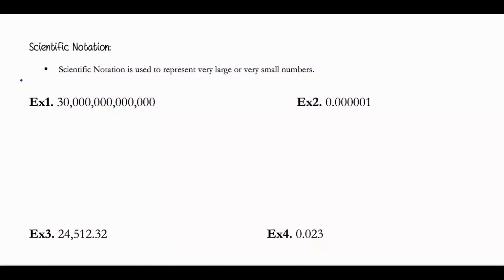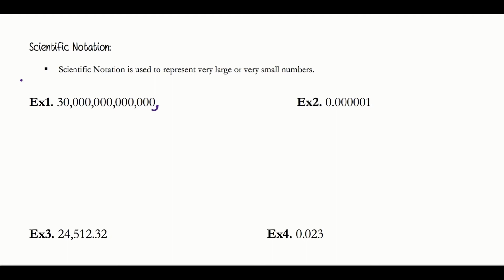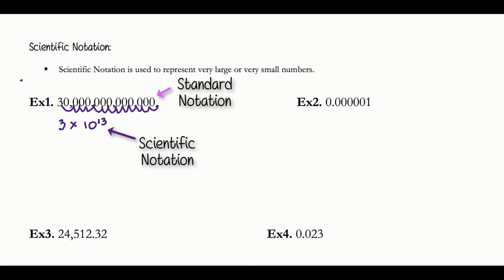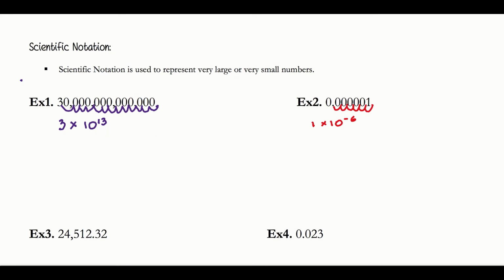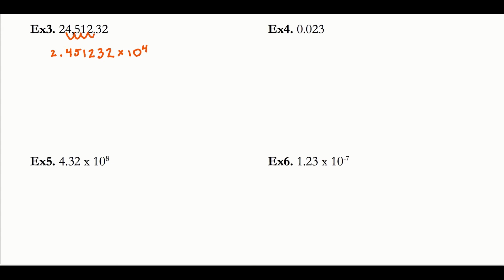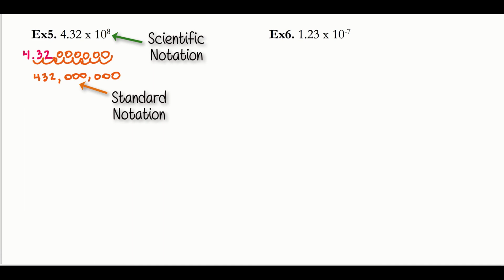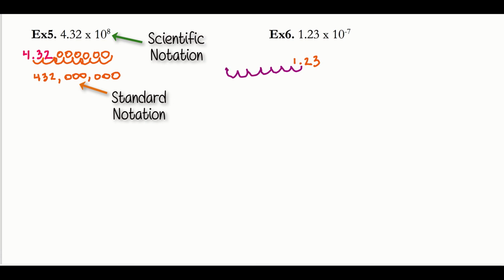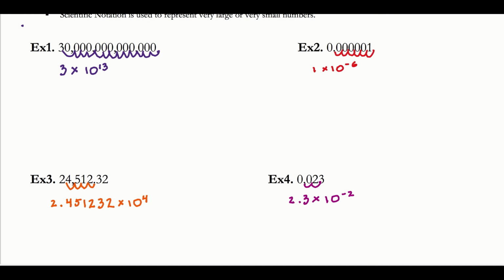Honors Chemistry Notes 1.1-Laboratory Equipment, Measurements, and Scientific Notation